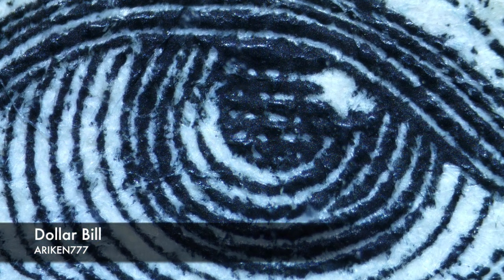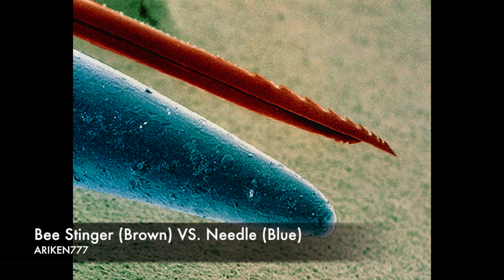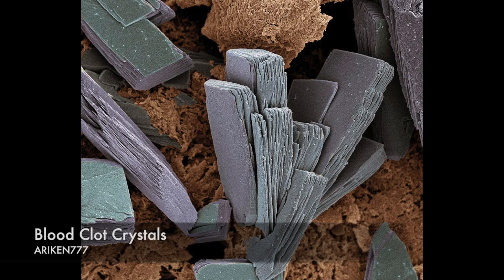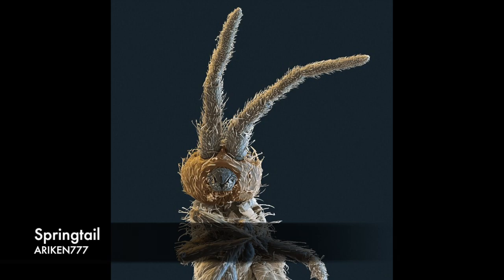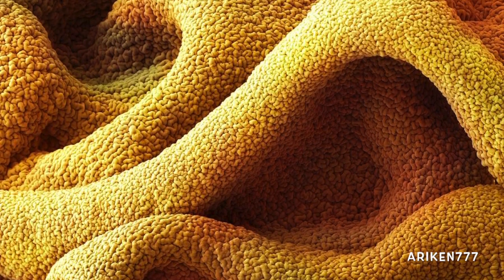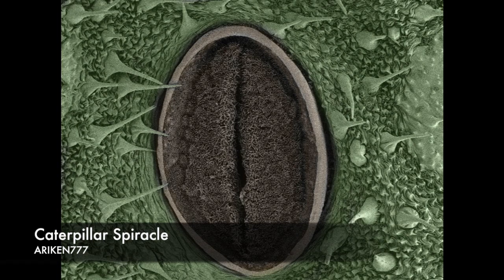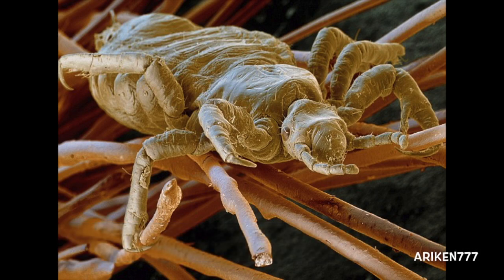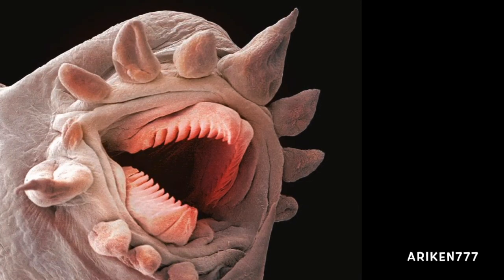Spectacular Electron Microscope Images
Things under an electron microscope.

Credits:
Halim Kerim Bas

SPL

David McCarthy

Dennis Kunkel

Natural History Museum, London

Brigette Zacharezenko

Steve Gschmeissner

Regino Sandoval

Martina Dienstleder

Susumu Nishinaga